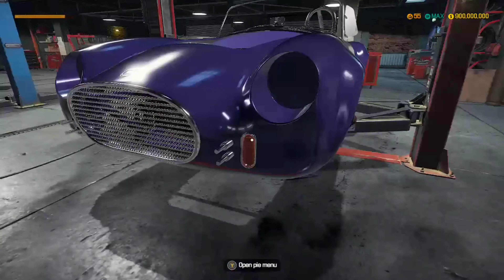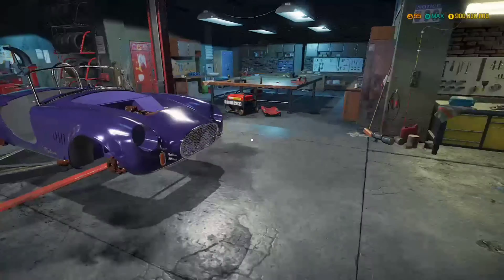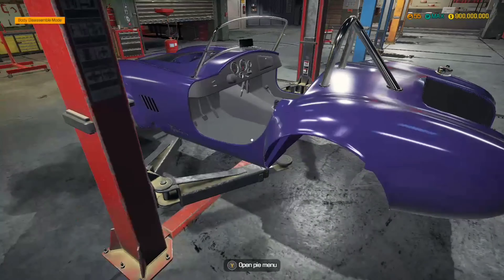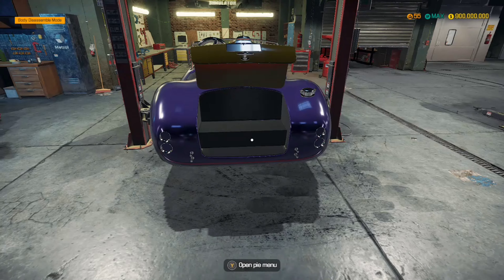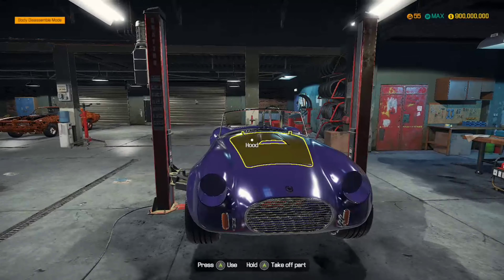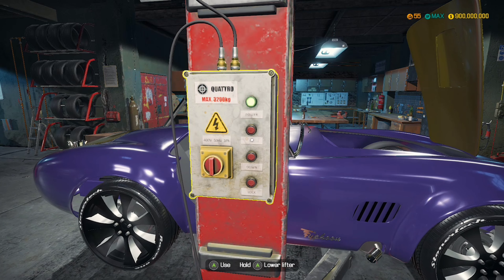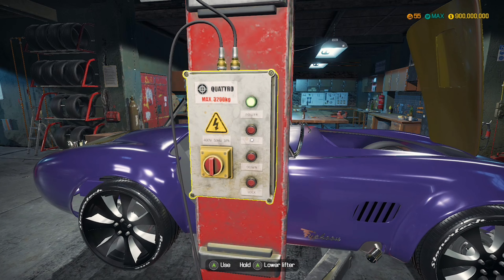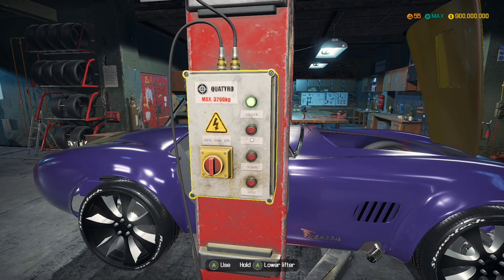car mechanic simulator ( wow rare car )